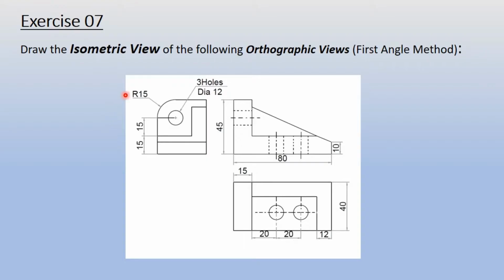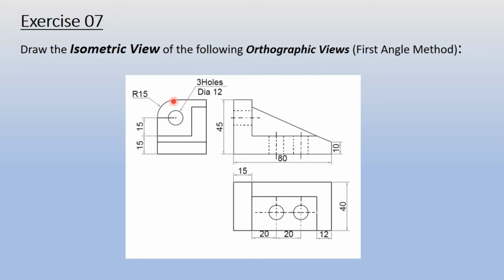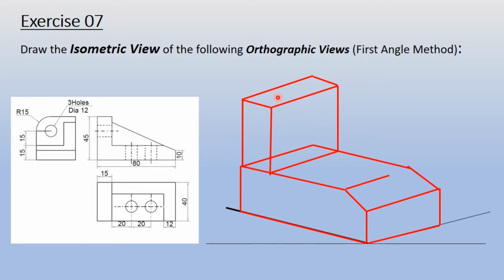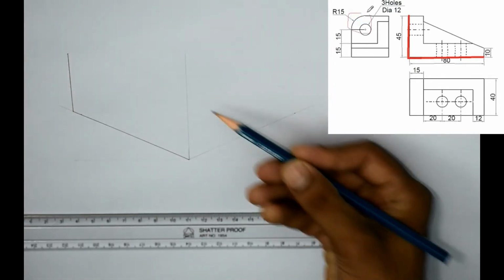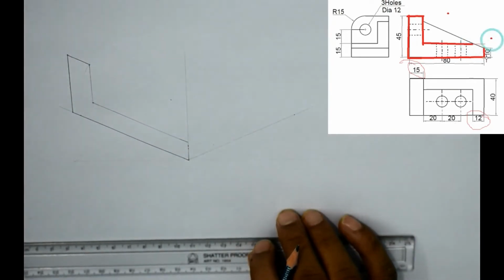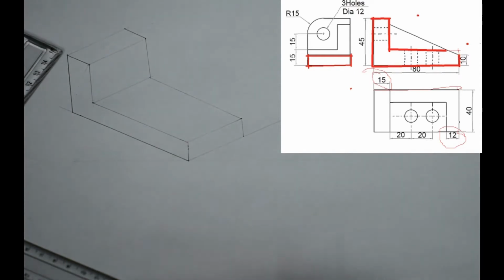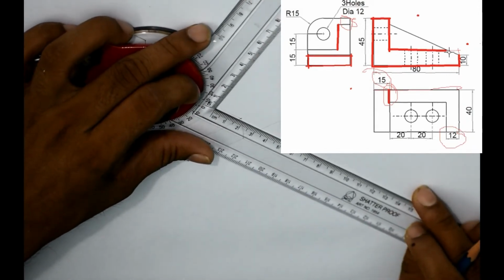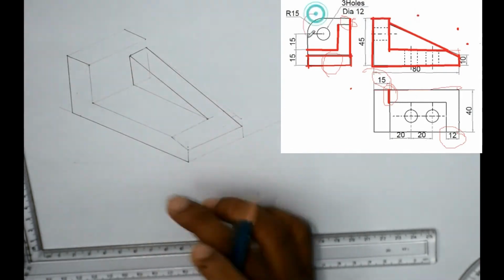Isometric Views Problem 7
Draw the Isometric View of the following Orthographic Views (First Angle Method):